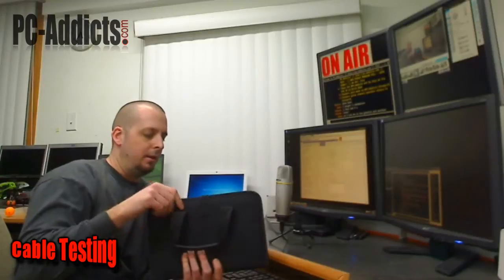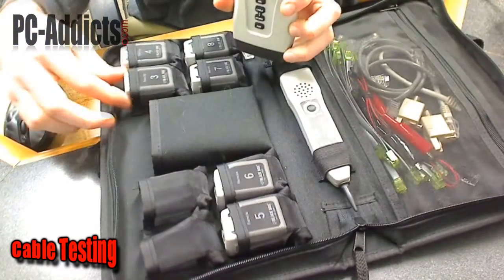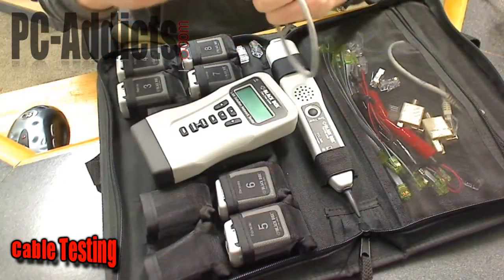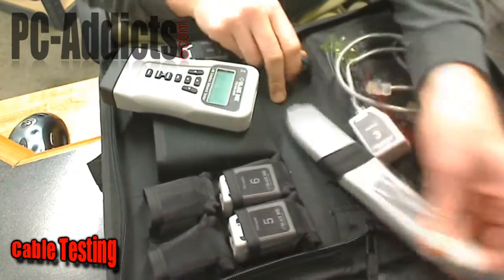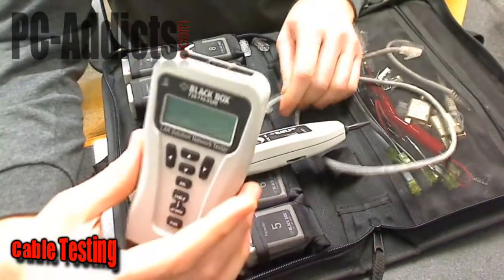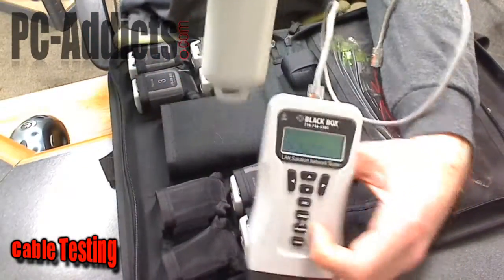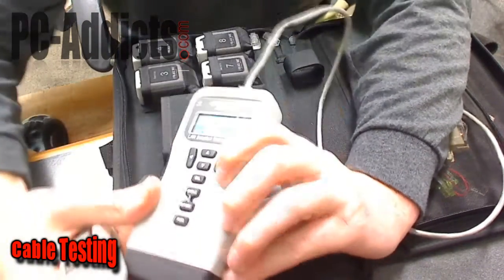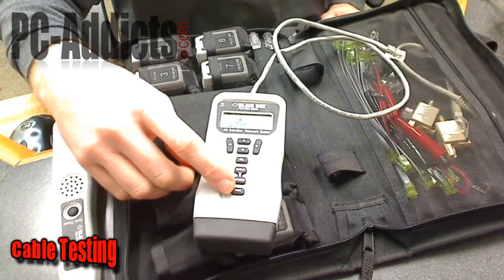Network Cable Testing - Black Box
I use this Black Box kit to test newly made network cables, cable runs from rooms to the patch panels, and much more.